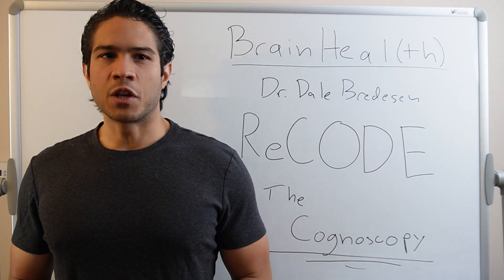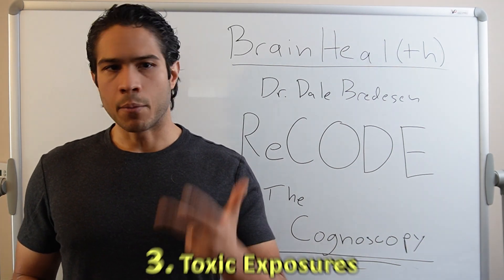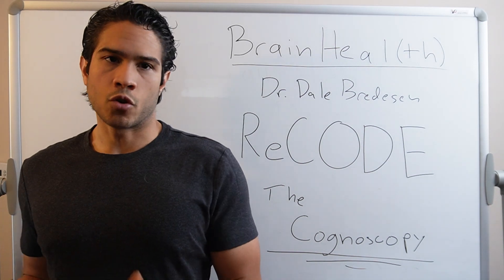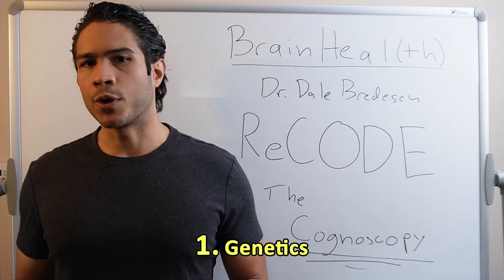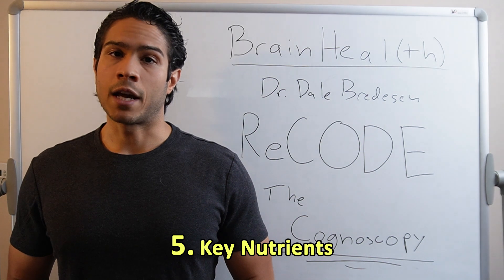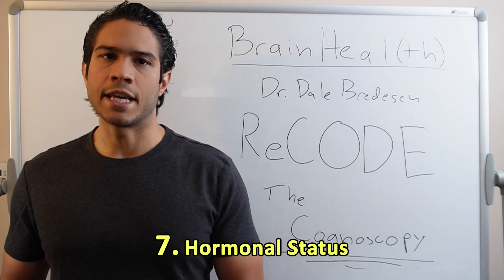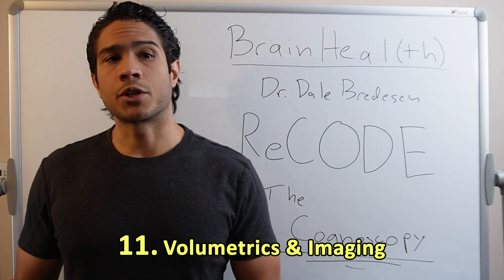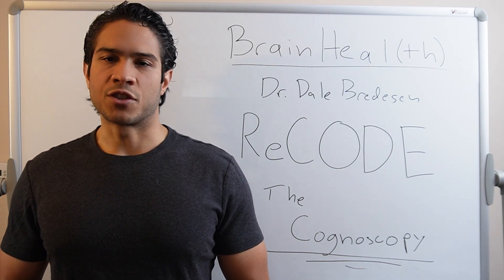Reversing Alzheimer's with ReCODE: The Cognoscopy, Ep. 010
After my father was diagnosed with early-onset Alzheimer’s Disease in 2018, we started on this journey of intense research, investigation and reaching out to multiple doctors.  We were open to any one and anything that could help him.  Early research was tough until I found the work of Dr. Dale Bredesen and the Bredesen Protocol.

In the last several videos, we’ve been talking about Dr. Bredesen’s first book, published in 2017, that had served as the first playbook for my dad: The End of Alzheimer’s: The First Program to Prevent and Reverse Cognitive Decline.  We’ve talked about key areas of the book, like: why past attempts at a “cure” had failed before Bredesen, what Alzheimer’s really is, the 36 Holes in the Roof and a brief overview of the ReCODE Protocol.  In this video, we’re going to start diving in deeper into the details and really unpacking ReCODE.

Dr. Bredesen’s team found that the body was producing Amyloid and downsizing it’s communication network on purpose as part of a protective response.  The cognitive decline and symptoms associated with Alzheimer’s were the brain’s struggle to defend itself from three classes of threats:

1. Inflammation (from infection, diet, or other causes)
2. Decline and shortage of necessary nutrients, hormones and brain-supportive compounds
3. Toxic Exposures like heavy metals, chemical toxins or biological toxins produced by bacterial, fungal, parasitic and/or viral infections.

To get patients better, Bredesen simply decided to identify which of the threats a patient’s brain was responding to, treat and remove them so their brains could heal.

Enter ReCODE.

ReCODE was a personalized program that addressed multiple factors to help the body and brain patch up those 36 Holes in the Roof we had talked about.  It was tailored to how every patient tested at the beginning of the protocol.  So that an appropriate program could be drawn up for each patient, there would need to be a personalized evaluation to see where they stood with all of these factors.  Dr. Bredesen calls this the Cognoscopy.

The End of Alzheimer's book:

Edited by Josh Rodriguez.